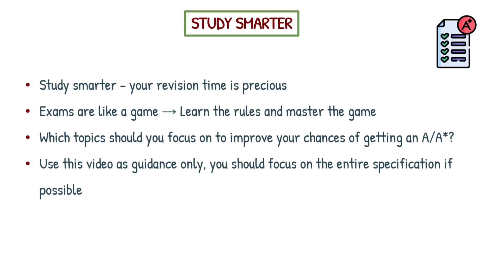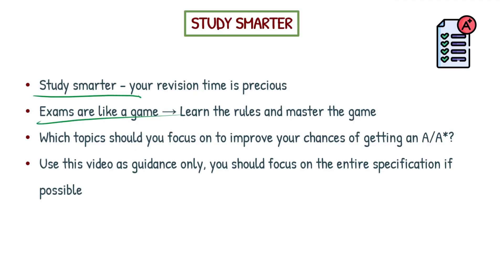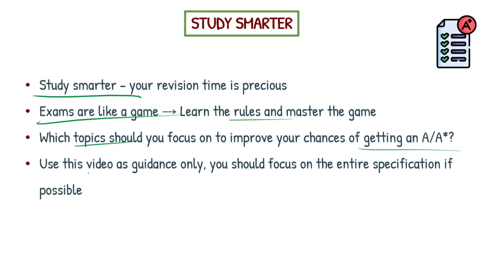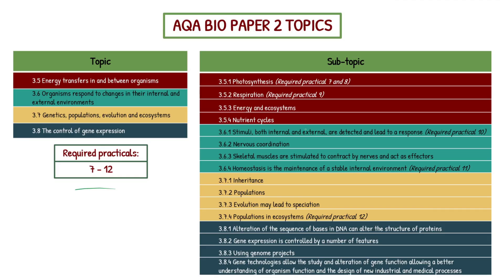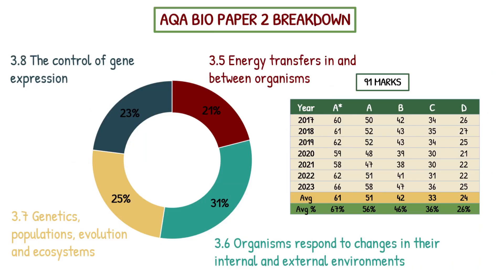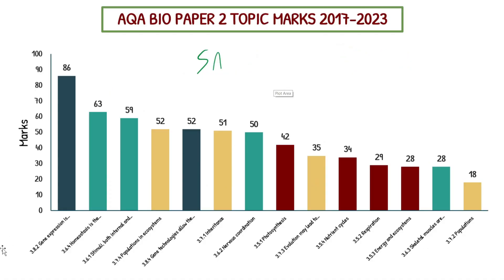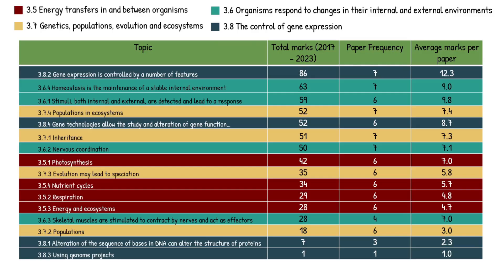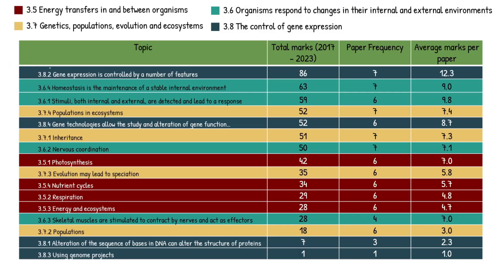Revise These Topics For A/A* in A Level Biology｜AQA Biology Paper 2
This video discusses the topics I recommend you focus on to boost your chances of achieving a higher grade (A/A*) in AQA A-level Biology Paper 2 2024. I examine the frequency of different AQA topics from past papers based on their raw marks and cover what the UMS grade boundaries were for each paper 2, from 2017 to 2023.

⏰ Timestamps:
00:00 - Introduction
02:19 - All paper 2 topics
04:08 - Paper 2 breakdown and grade boundaries
06:22 - Example paper 2 analysis
07:58 - Paper 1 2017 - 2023 graph
10:08 - Summary and frequency table
📝 Paper 2 topics:

3.5 Energy transfers in and between organisms:
3.5.1 Photosynthesis
3.5.2 Respiration
3.5.3 Energy and ecosystems
3.5.4 Nutrient cycles

3.6 Organisms respond to changes in their internal and external environments:
3.6.1 Stimuli, both internal and external, are detected and lead to a response
3.6.2 Nervous coordination
3.6.3 Skeletal muscles are stimulated to contract by nerves and act as effectors
3.6.4 Homeostasis is the maintenance of a stable internal environment

3.7 Genetics, populations, evolution and ecosystems:
3.7.1 Inheritance
3.7.2 Populations
3.7.3 Evolution may lead to speciation
3.7.4 Populations in ecosystems

3.8 The control of gene expression:
3.8.1 Alteration of the sequence of bases in DNA can alter the structure of proteins
3.8.2 Gene expression is controlled by a number of features
3.8.3 Using genome projects
3.8.4 Gene technologies allow the study and alteration of gene function allowing a better understanding of organism function and the design of new industrial and medical processes

Practicals:
Required practical 7-12